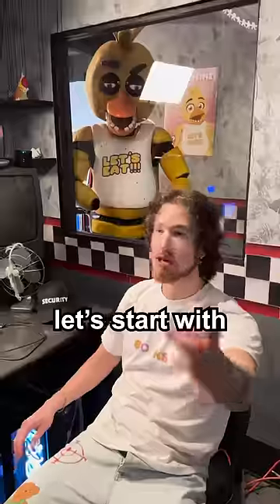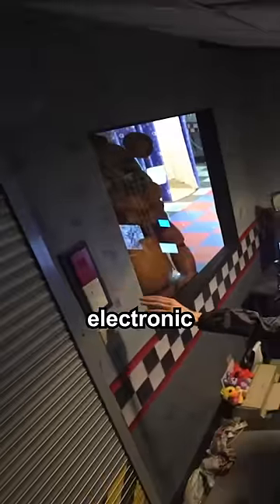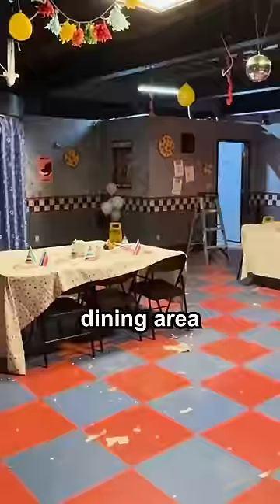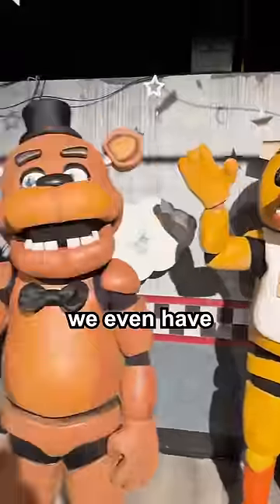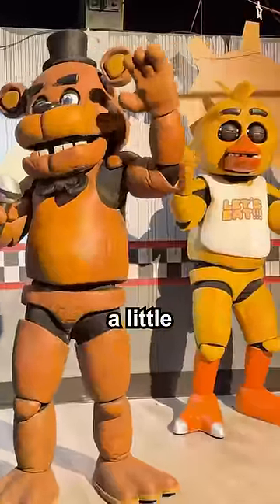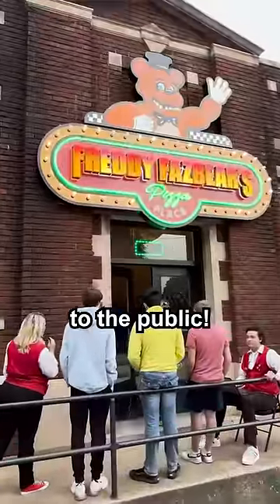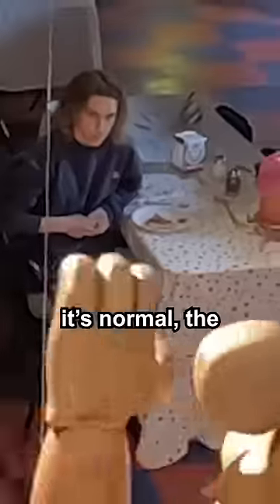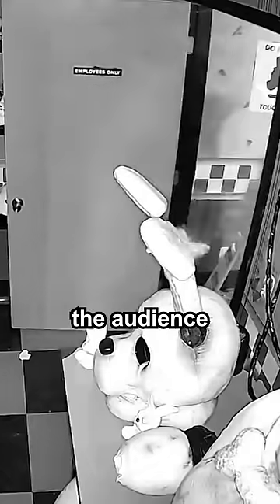I Made FNAF In Real Life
I made Five Nights at Freddy's in real life, inspired by the games and the Five Nights at Freddy's Movie!